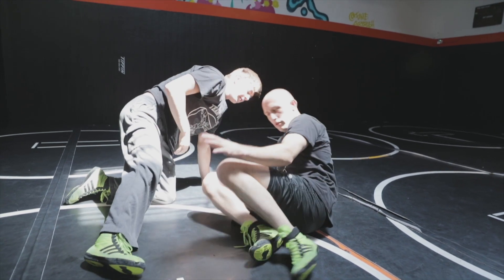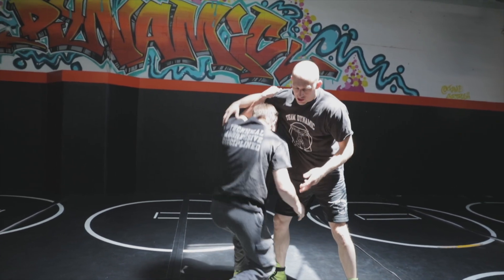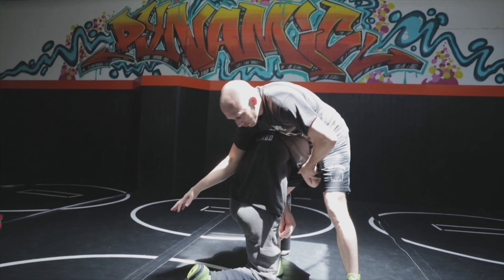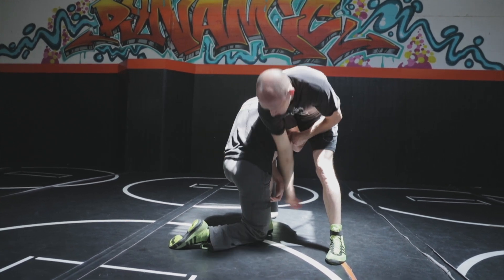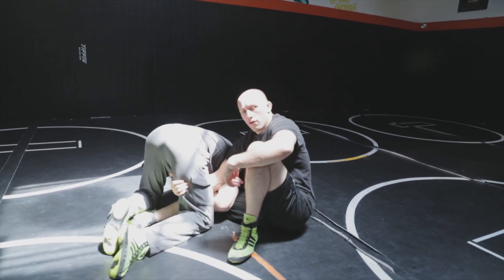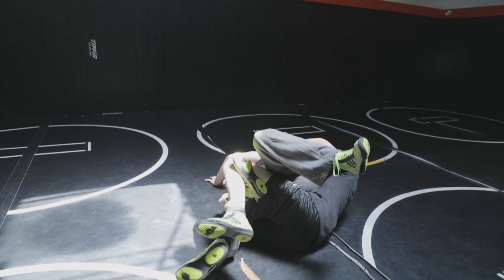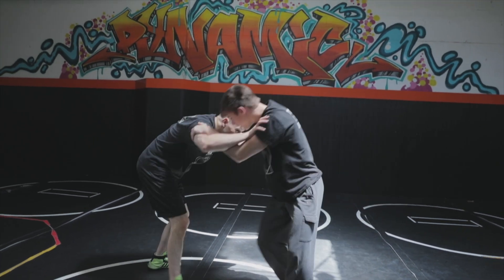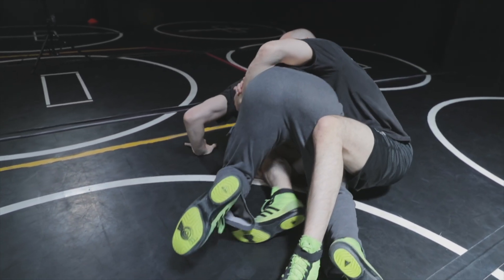More funk! Standing switch from high crotch defense